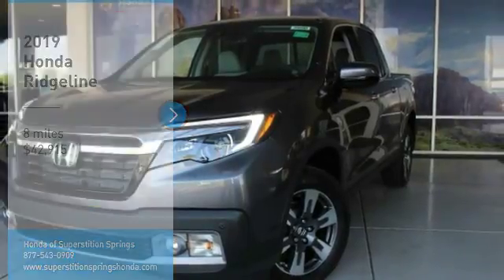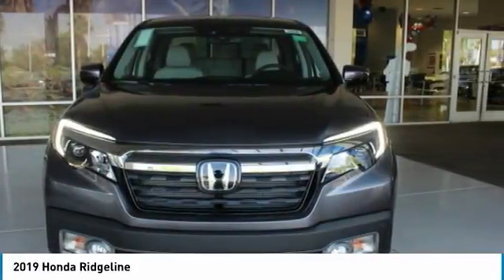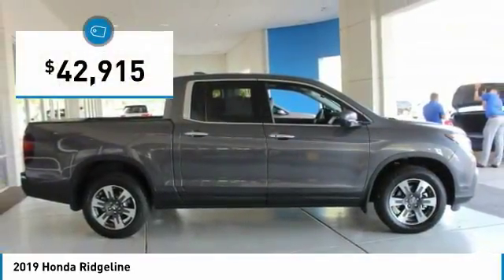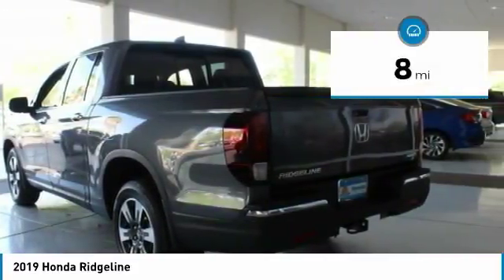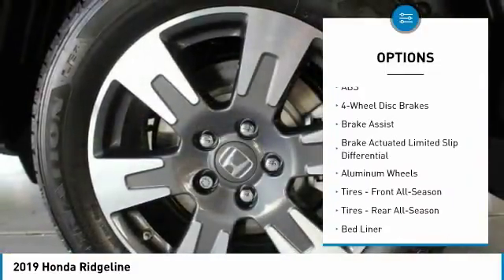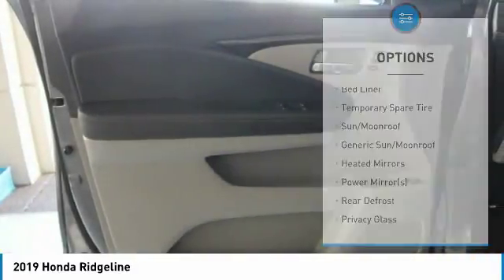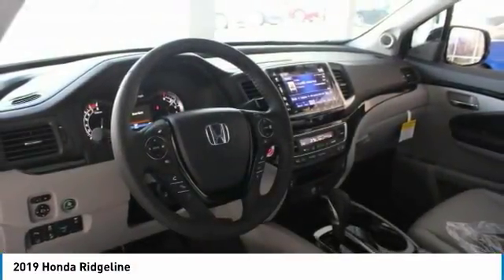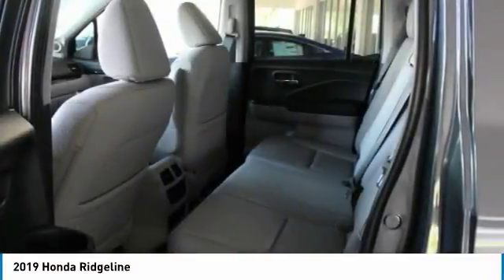2019 Honda Ridgeline 36456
2019 HONDA RIDGELINE Mesa, AZ
Stock# 36456

6229 E Auto Park Dr